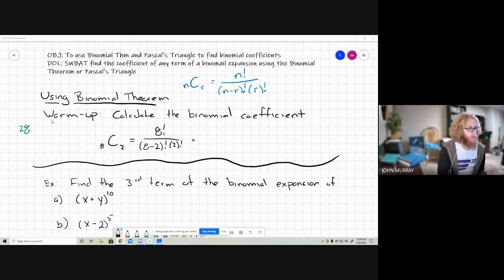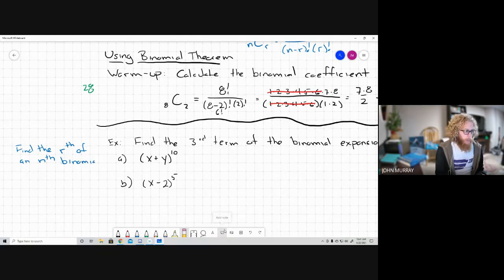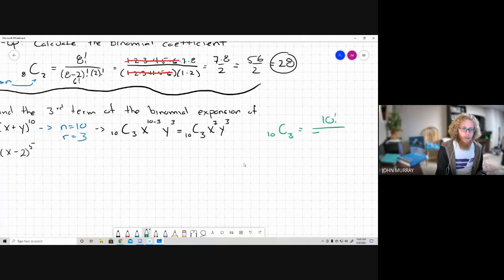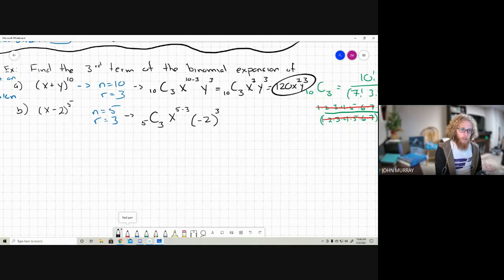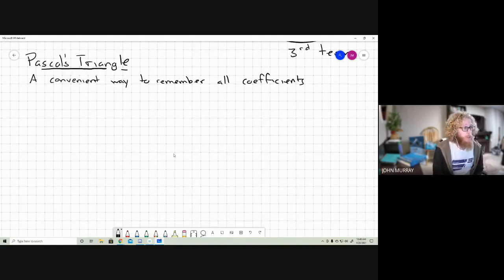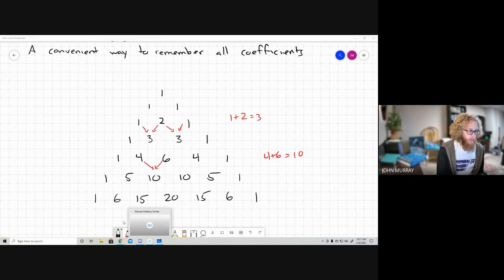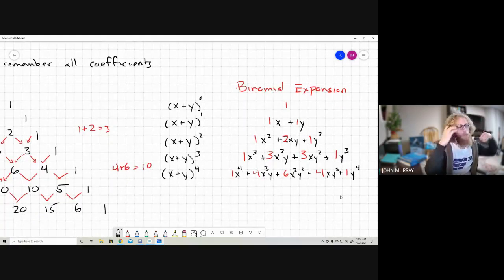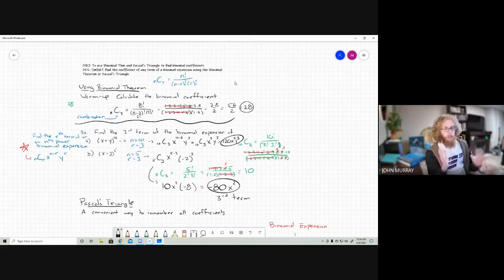Precalculus lesson 114 - Pascal's Triangle and Finding Polynomial Coefficients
Practice using the Binomial Theorem and introducing Pascal's Triangle to help us find the coefficients of any polynomial term